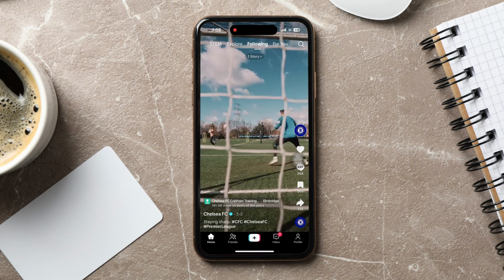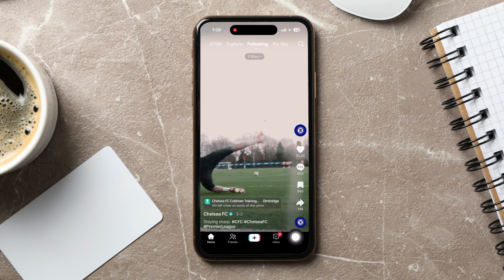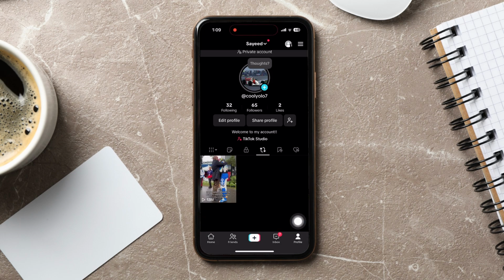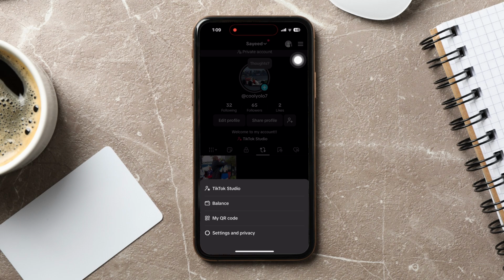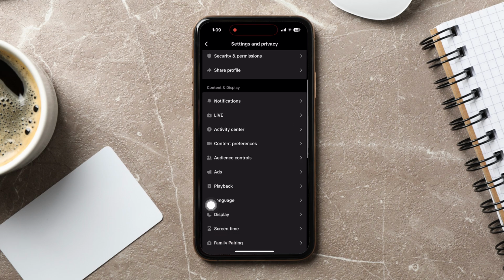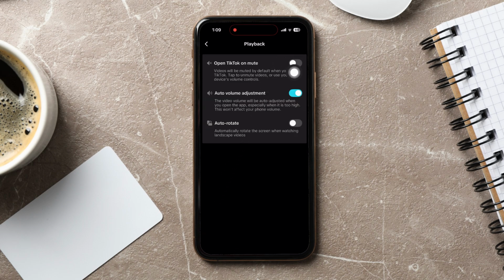How To Open Tiktok On Mute 2025 (iPhone & Android)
Ever found yourself in a situation where you need to open TikTok on mute? Maybe you’re in a meeting, or just trying to avoid waking up your partner. I totally get it! In this video, I’m diving into the easiest ways to launch TikTok without any sound, ensuring you can scroll through your favorite videos without disturbing anyone around you. Whether you’re using an iPhone or an Android, I’ve got you covered with step-by-step tips to keep your TikTok experience quiet. I’ll also share some handy tricks to manage your phone’s volume settings, so you can enjoy TikTok silently anytime, anywhere. If you're like me and love to sneak in a few TikTok sessions during quiet moments, this guide is perfect for you!